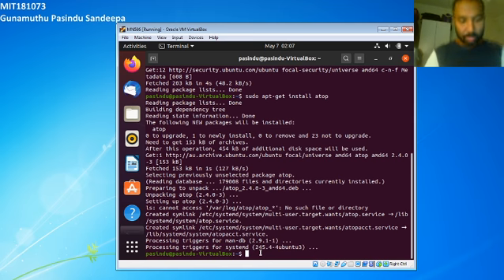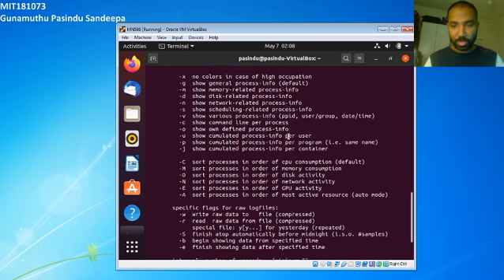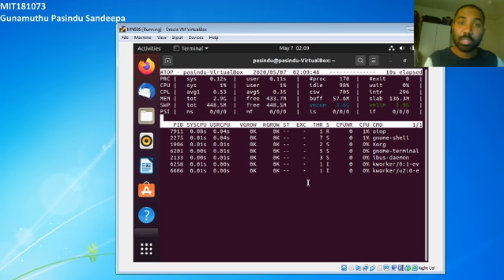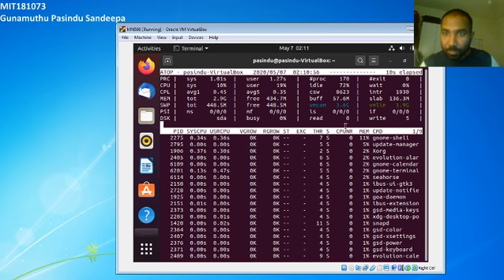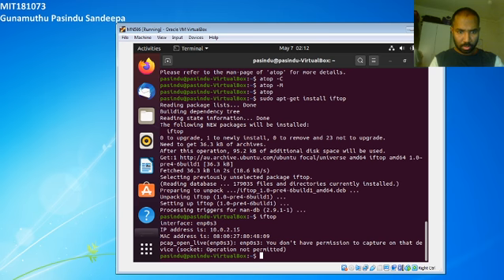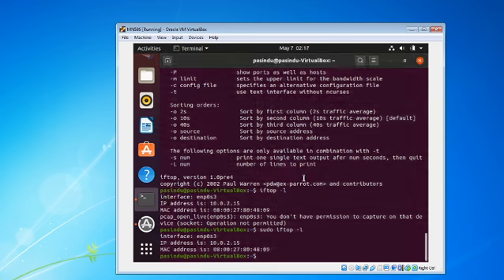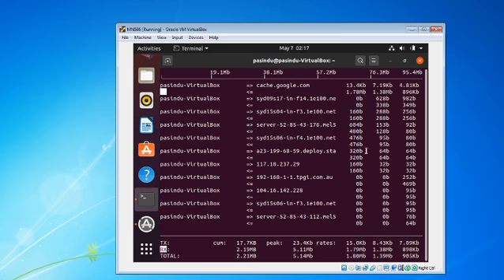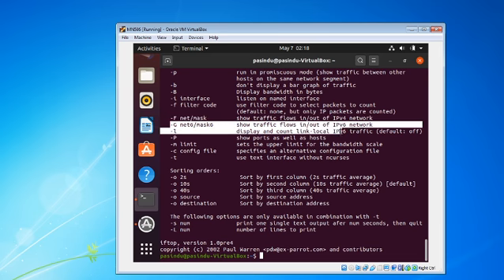MN506 Assignment 01 - Part B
This video describes about atop and iftop tools available in linux OS systems and how to use them.